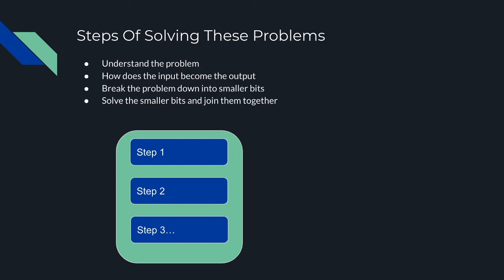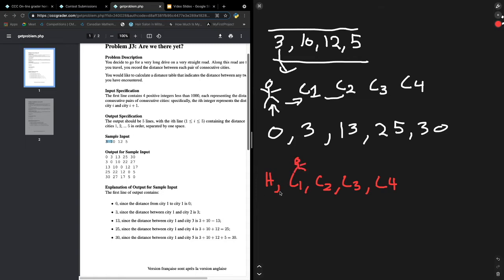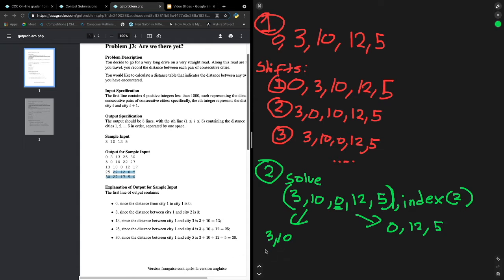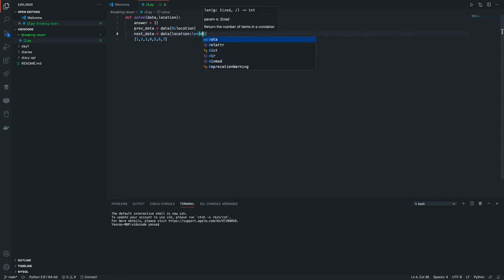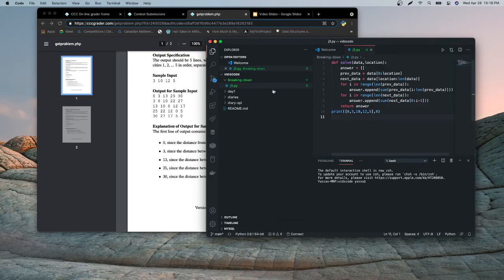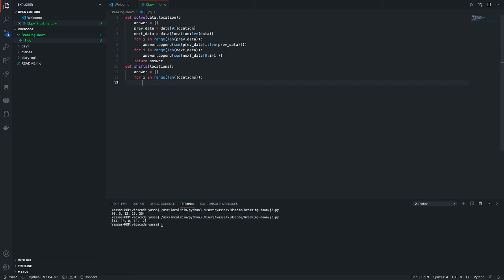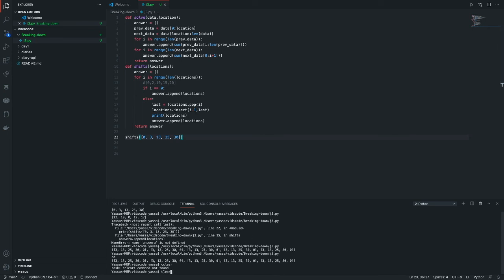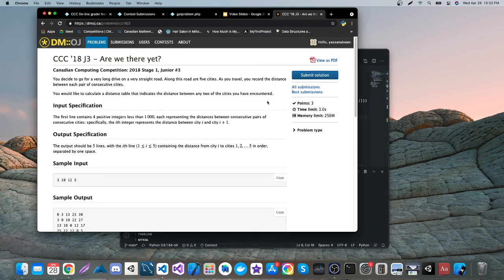Competitive Programming: Breaking Problems Down!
Today we will be solving a CCC coding problem by breaking the coding problem down and making it easier to solve all together. I will be explaining every line as well as my thought process.